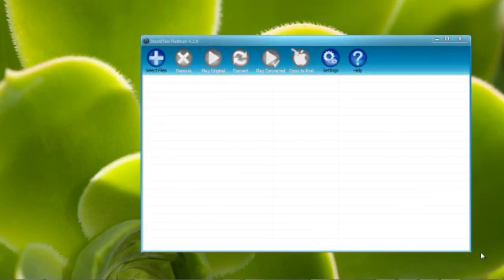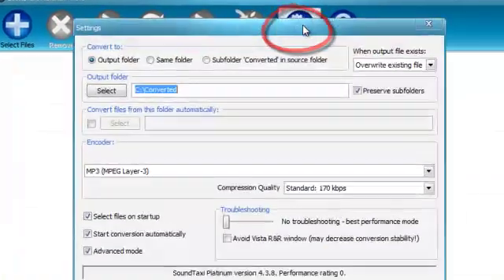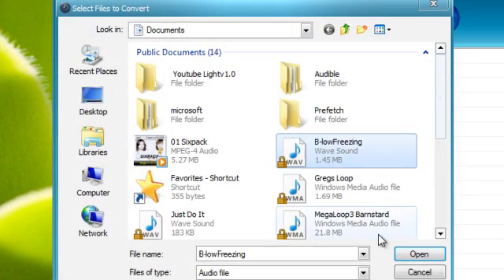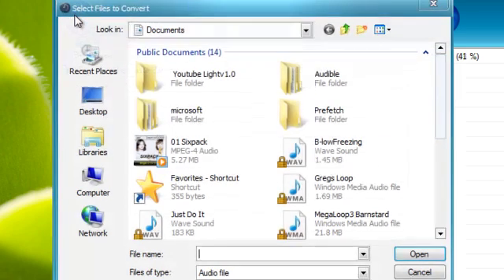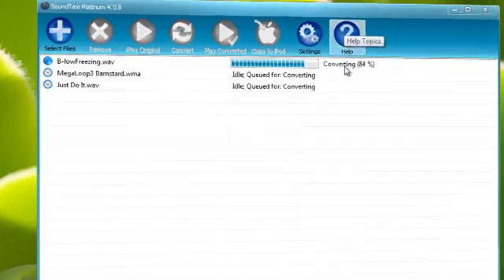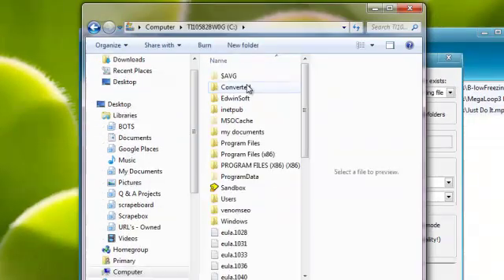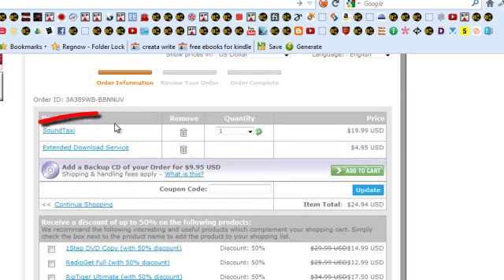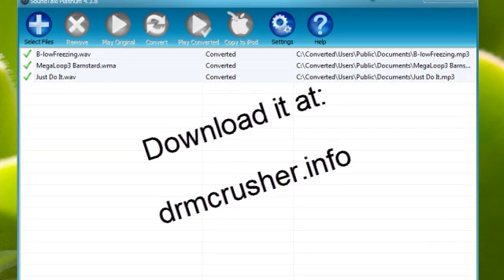How to remove DRM protection from WMA files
This audio converter allows you to convert your WMA to WAV,and any other formats,is easy to use.
This tutorial will show you how to do it using the free SoundTaxi software.